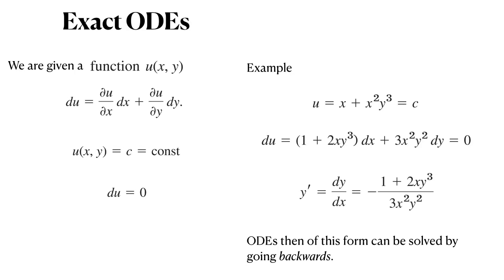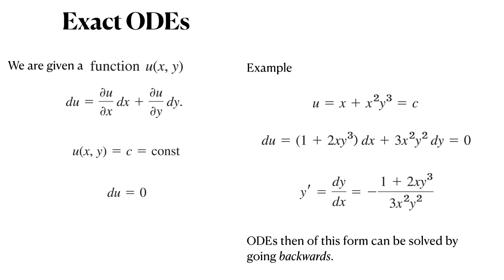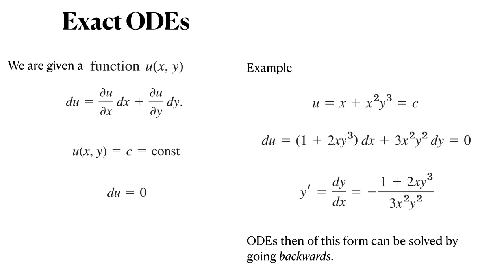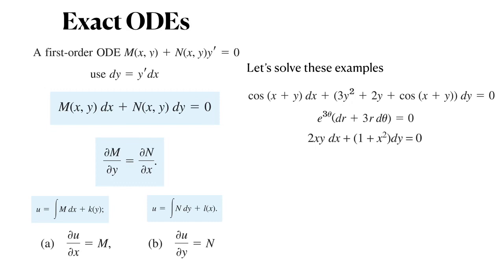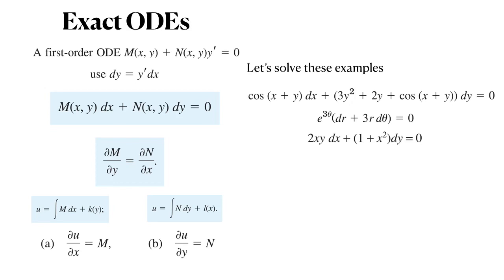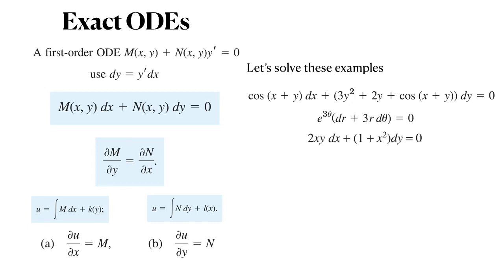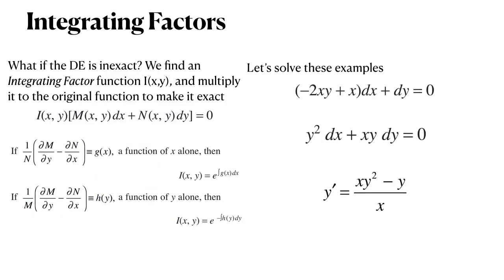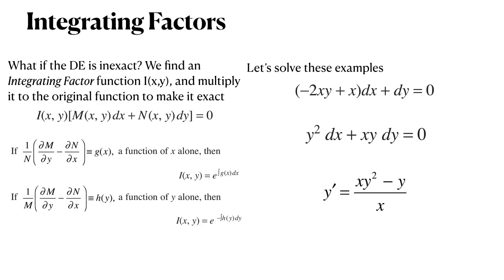MATH 88 Differential Equations 003 Exact ODEs and Integrating Factors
Exact ODEs and Integrating Factors